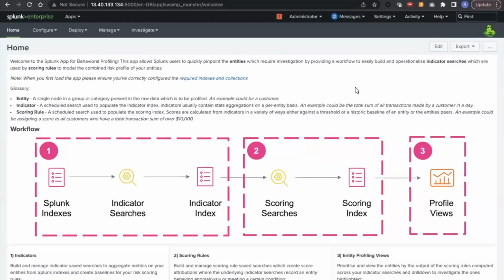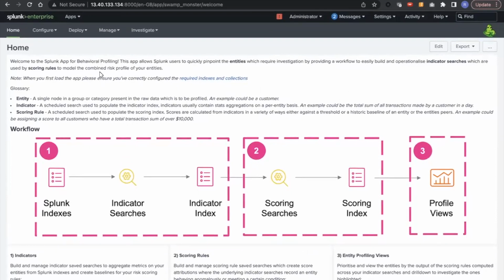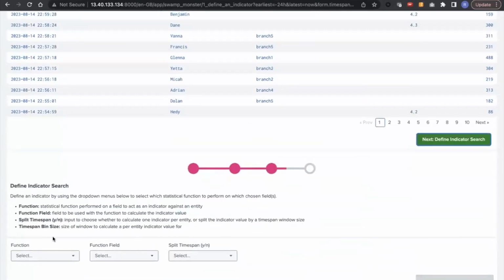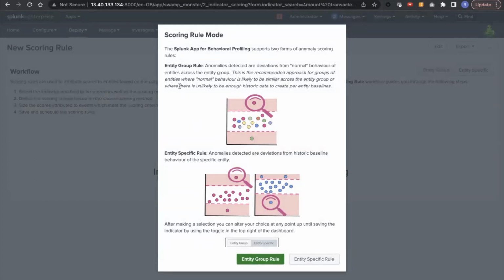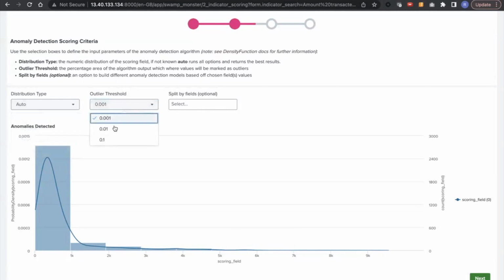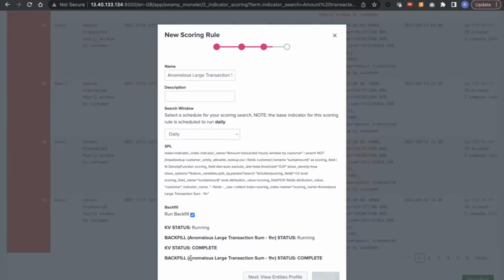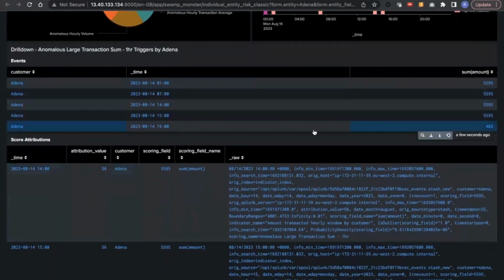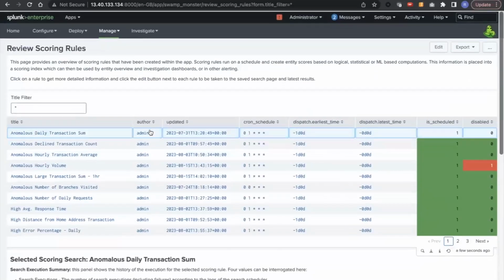Splunk App for Behavioral Profiling: Fraud Detection Demo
Fraud detection demonstration for the Splunk App for Behavioral Profiling, available for download from Splunkbase